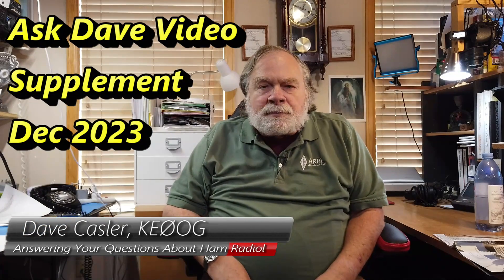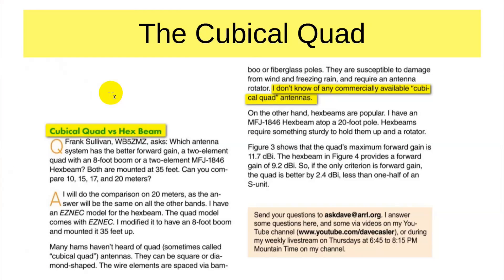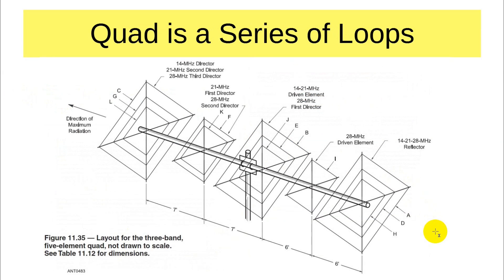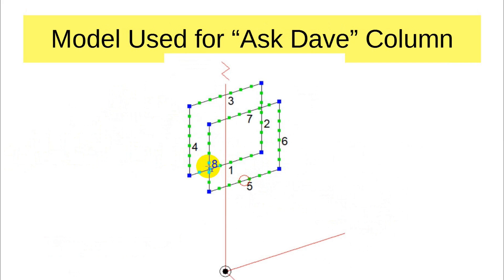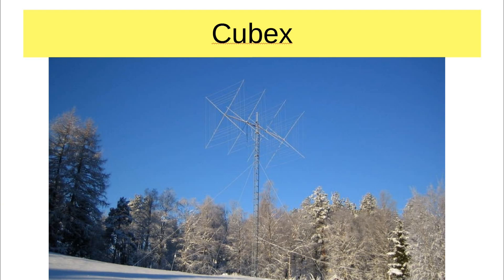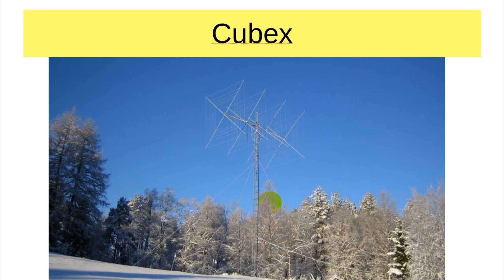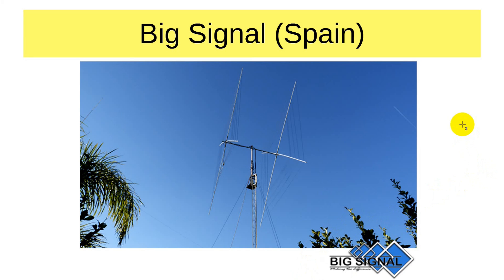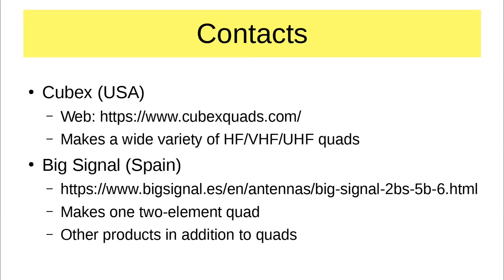QST: Ask Dave December 2023: Cubical Quad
Video supplement to December 2023 QST Ask Dave column.